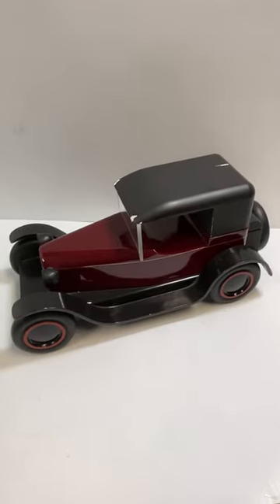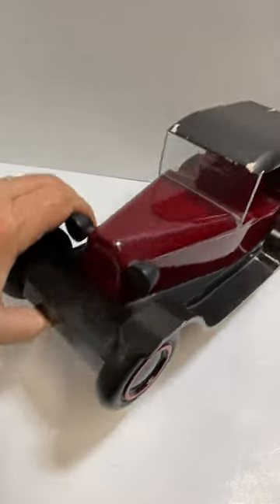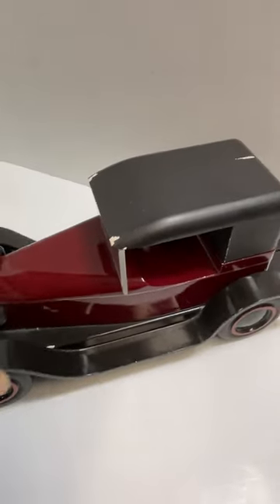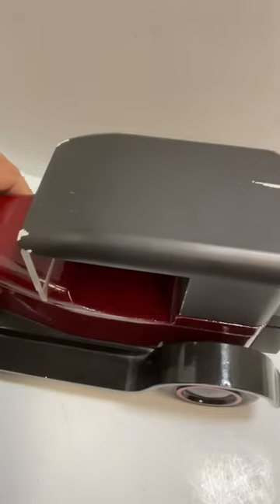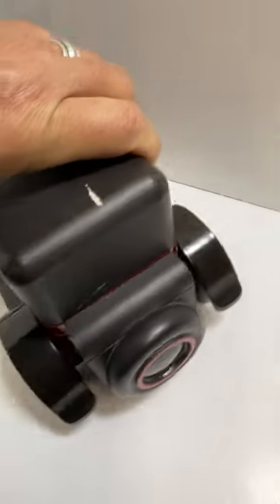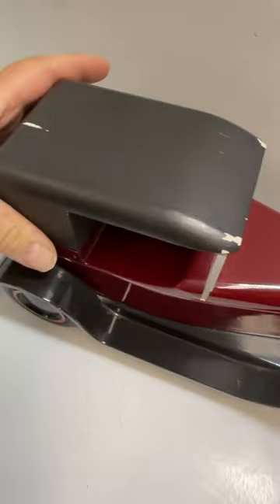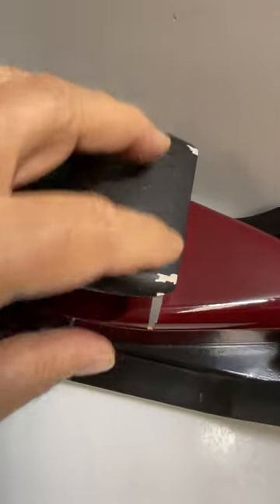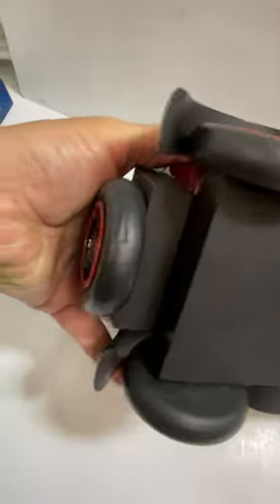Michel Aroutcheff Vilac Peugeot 1925 Wood Car Art Neimen Marcus